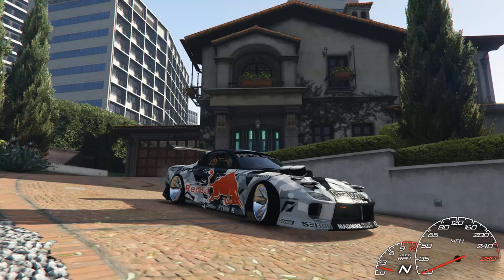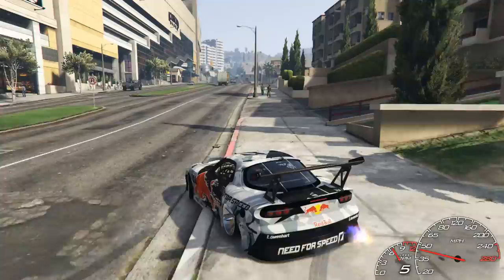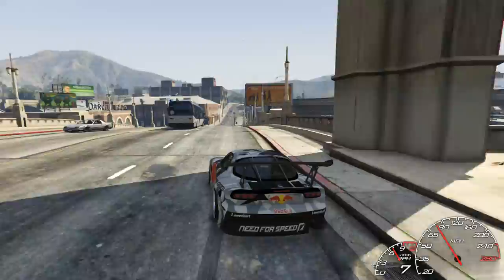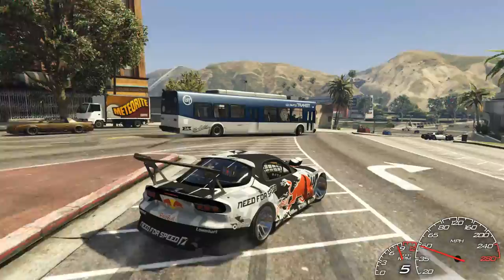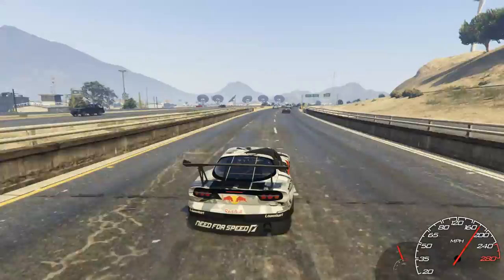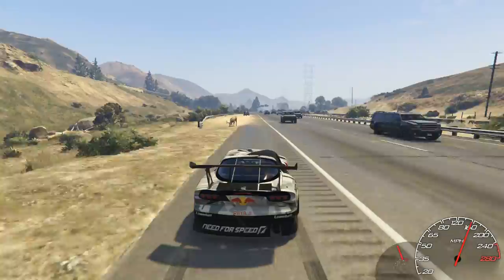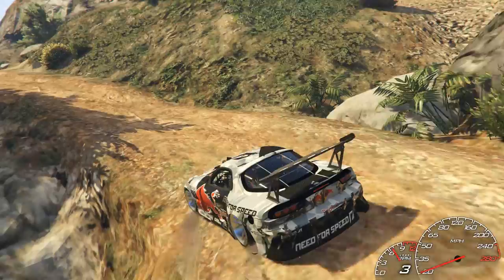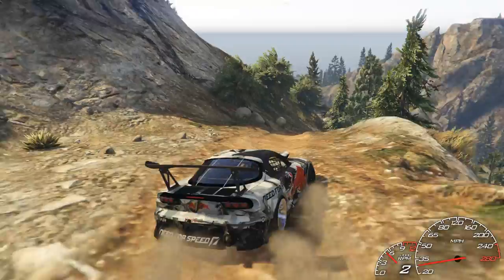FailRace Play Gta 5 Mods Mad Mike's Mazda RX-7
I take a look at a fantastic car mod for Gta 5 and put it through its paces with  a speed run, attempt to go offroading and try to tandem drift with an ai bus. So normal failrace silly then.

Mods used